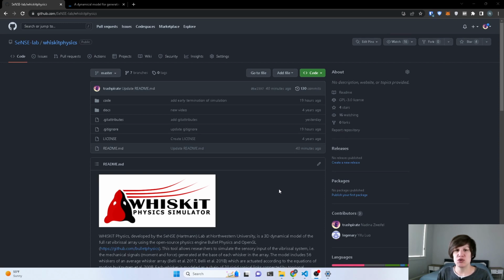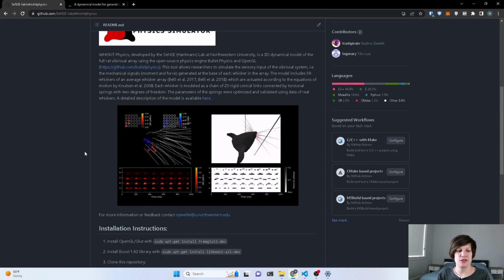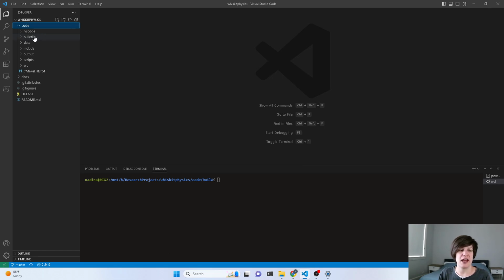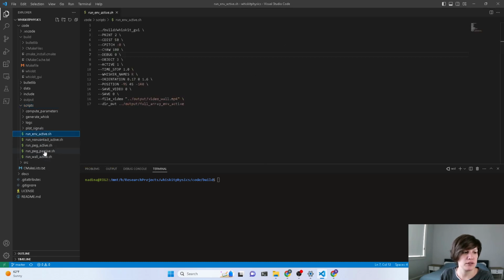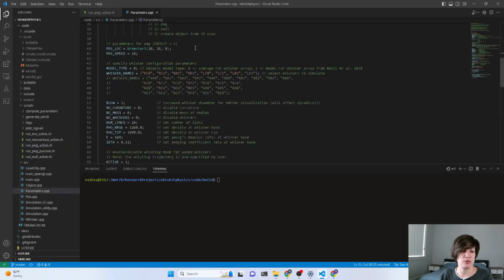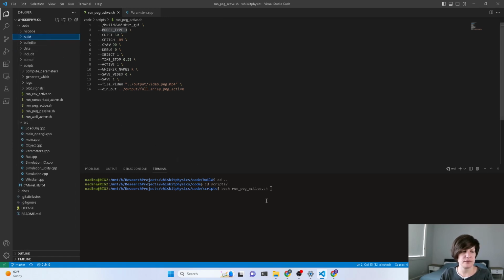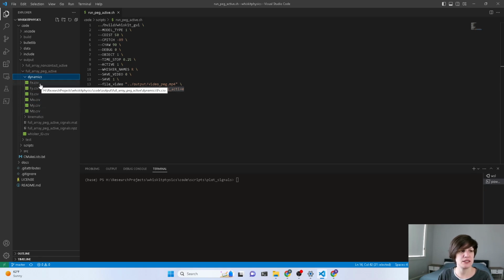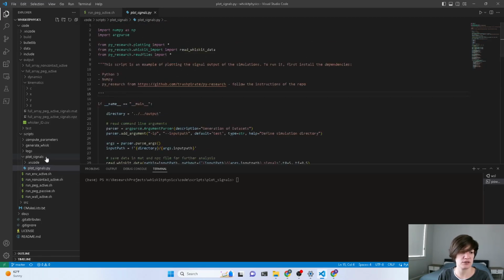WHISKiT Physics Simulator - Overview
Overview of the WHISKiT Physics Simulator: Introduction, Repository, Installation, Example Simulations